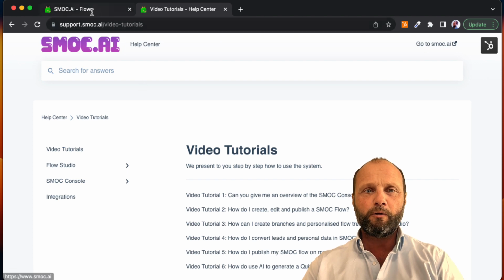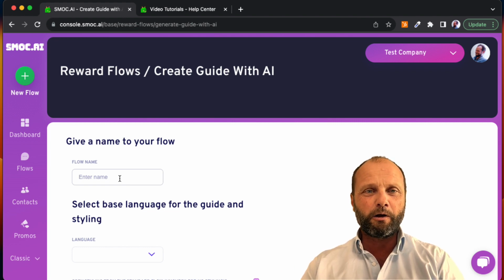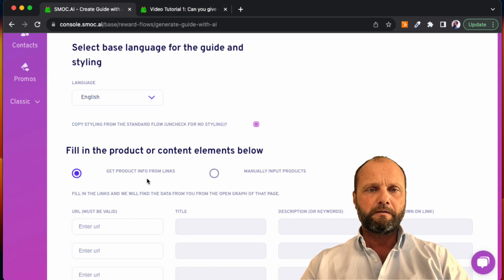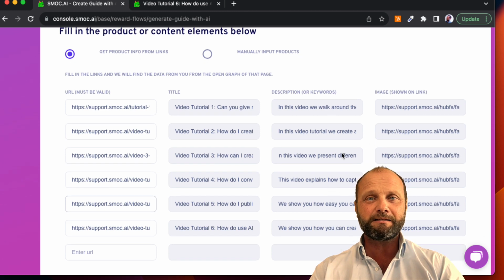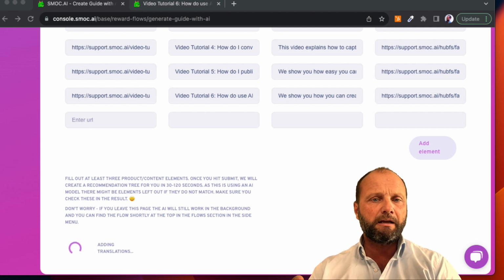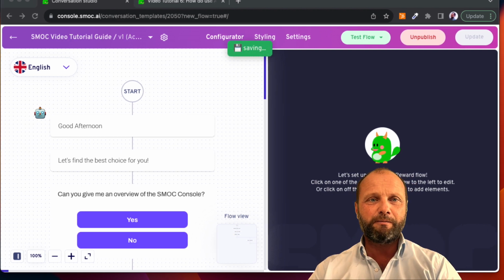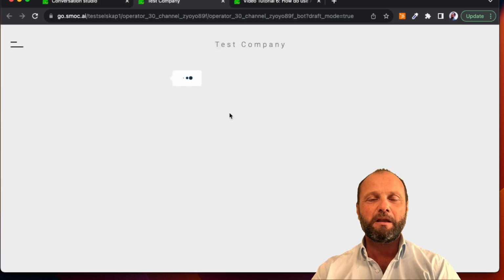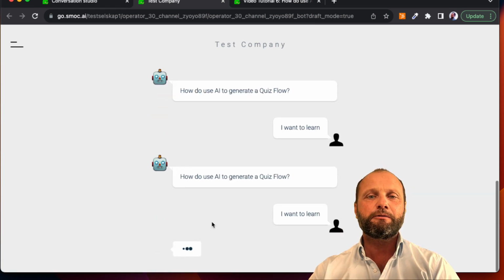Video Tutorial 7: How to use AI to generate a Decision Tree Flow in less a minute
We show you how you can create a decision tree as a SMOC Flow from links to articles in a minute!